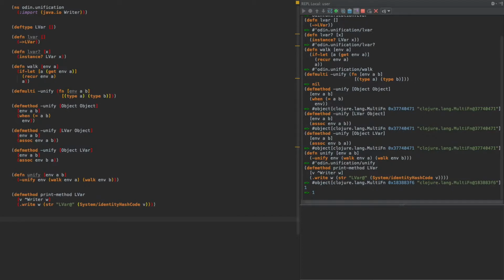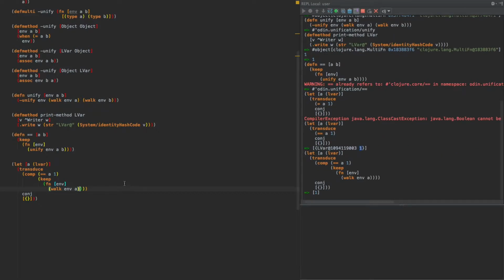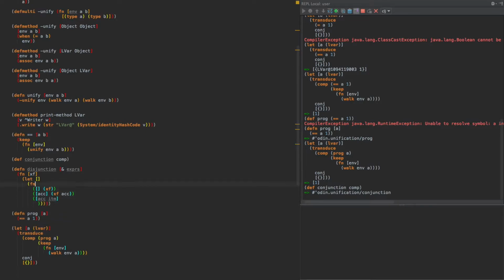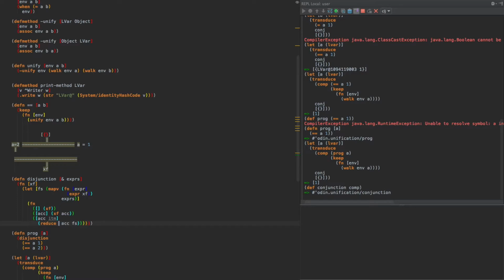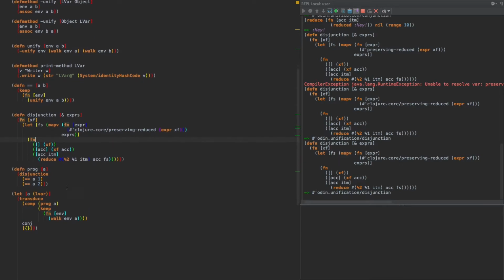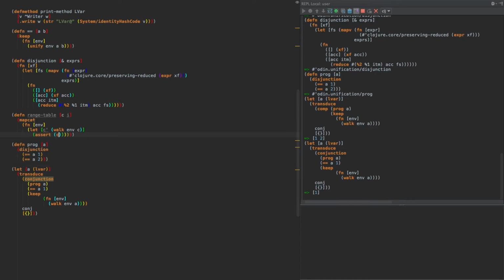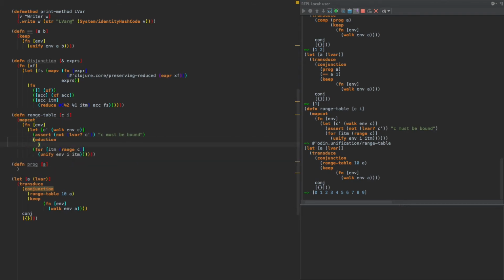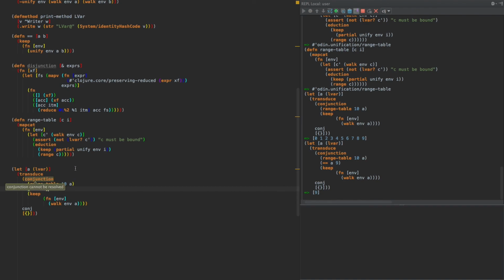Building Odin - Ep 2 - Conj/Disjunction and Expanding goals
We begin by implementing a simple unification rule, then move on to conjunction, disjunction, and a simple expanding rule.